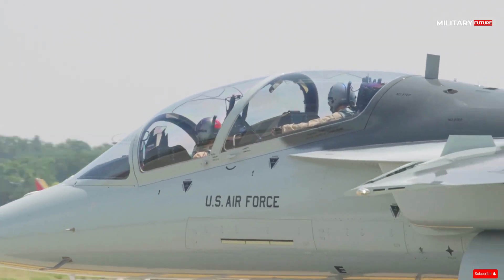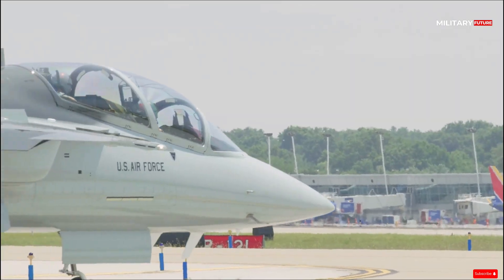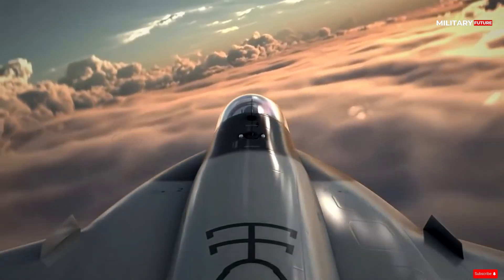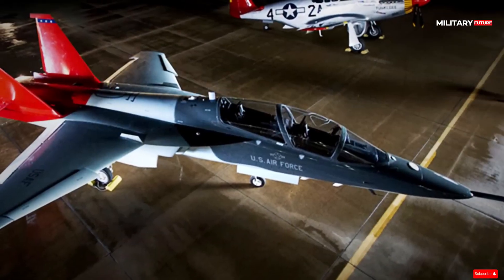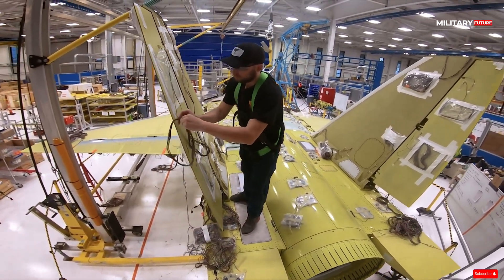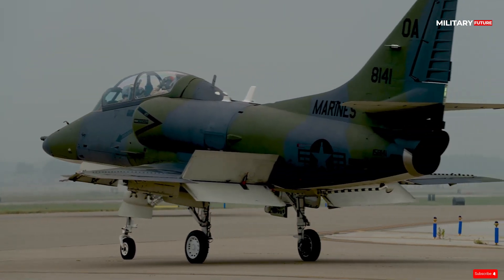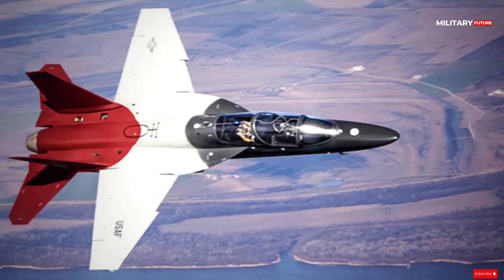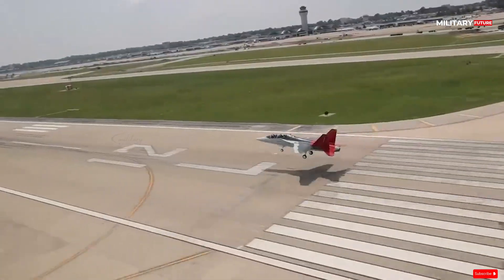T-7A Red Hawk: America's First Digitally Built Advanced Supersonic Jet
The jet was digitally designed using advanced digital modelling and manufacturing techniques. The Red Hawk marks the first time the USAF has developed an aircraft using digital design, taking the process from computer to first flight in 36 months.